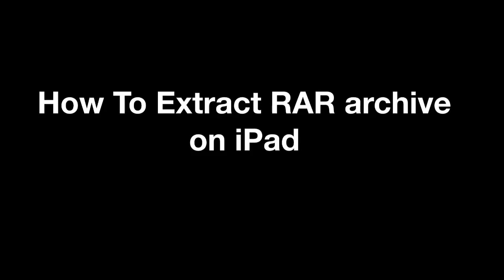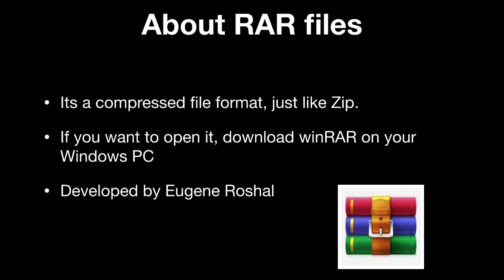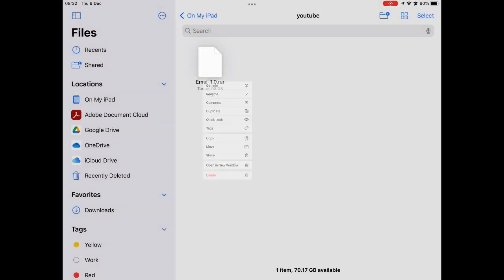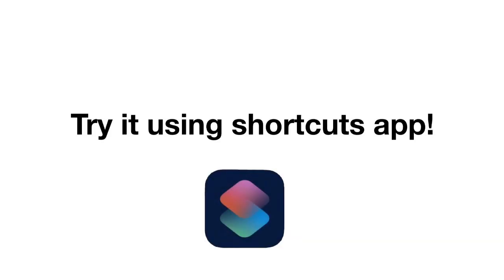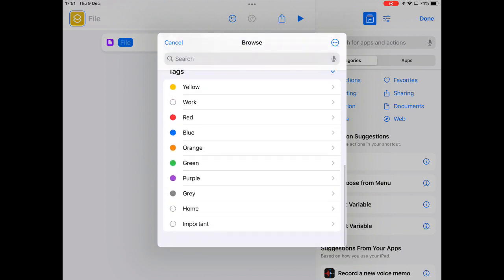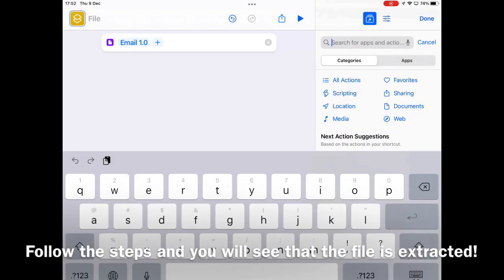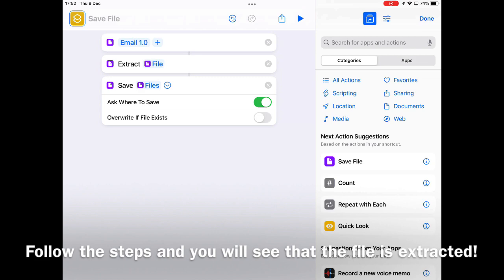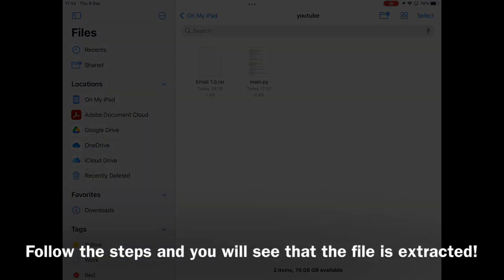How To Extract RAR Files on iOS (WORKS 100%)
File extension tutorials #2

You can learn how to extract RAR compress files in iPad or iPhone. We will use the shortcuts app to extract them easily.